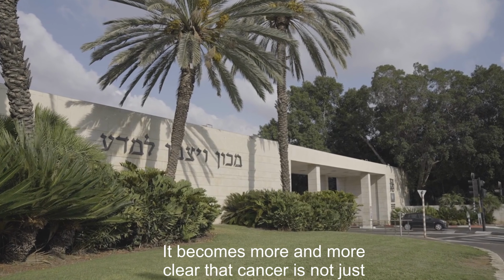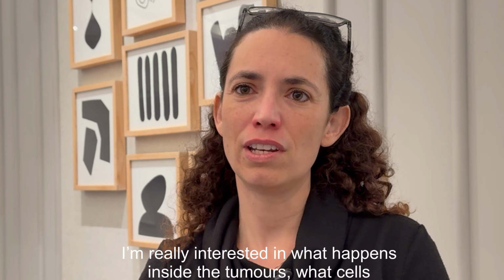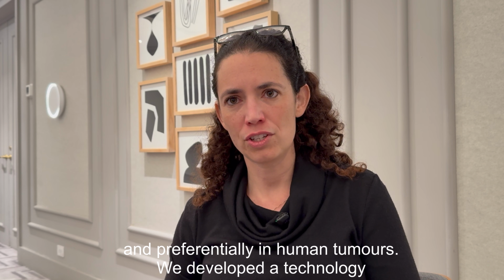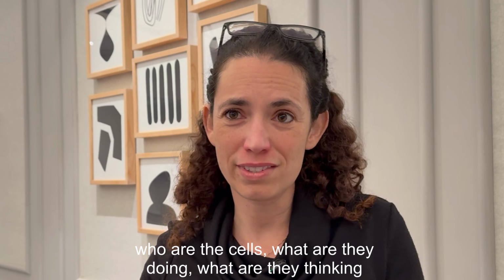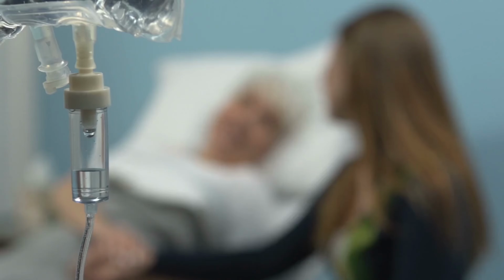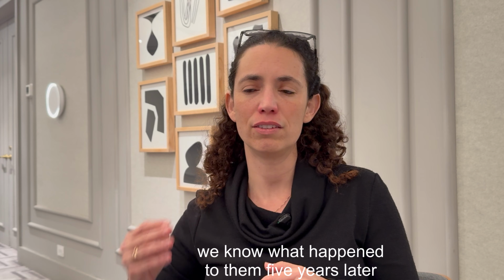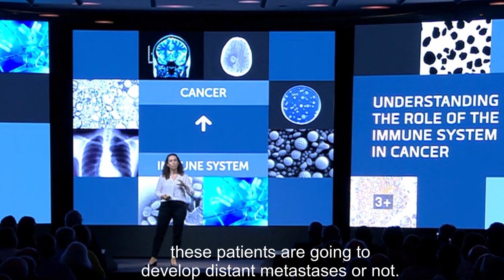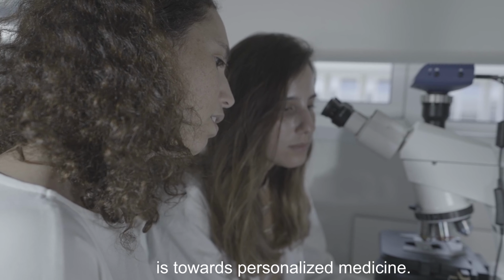Dr. Leeat Keren on Cancer Biology